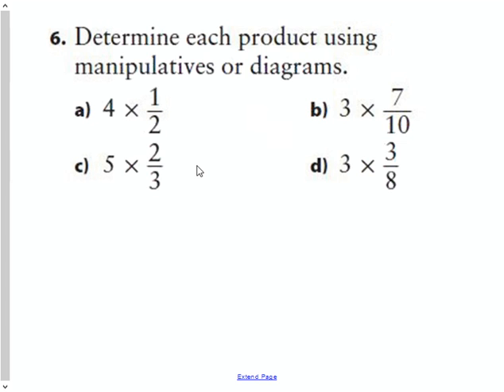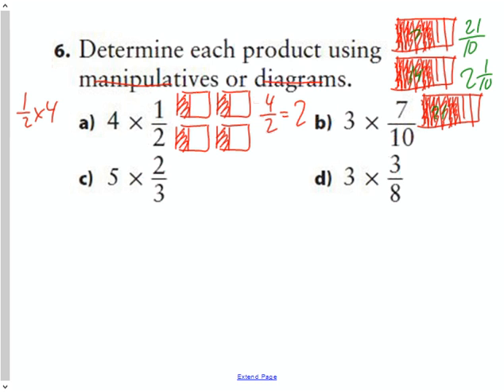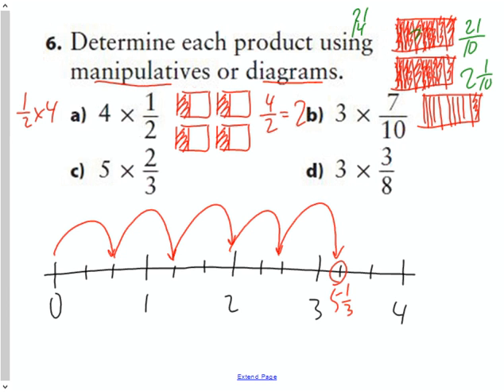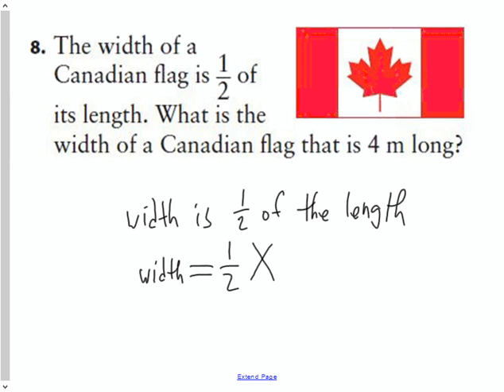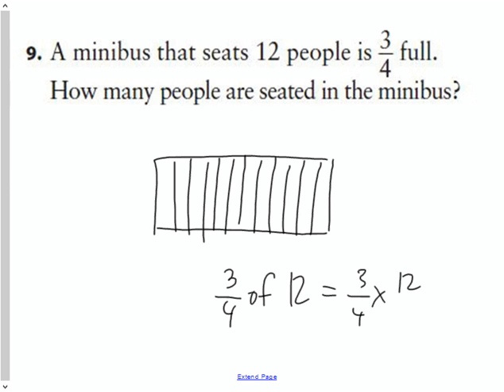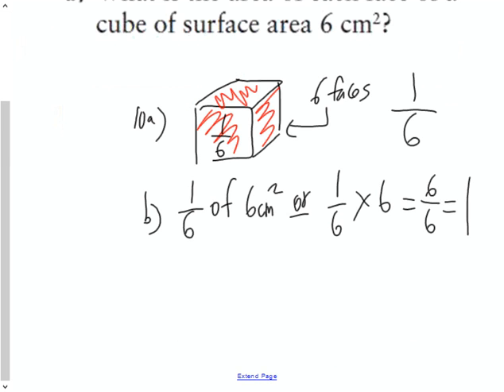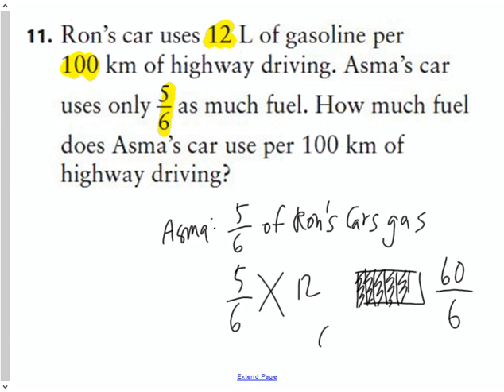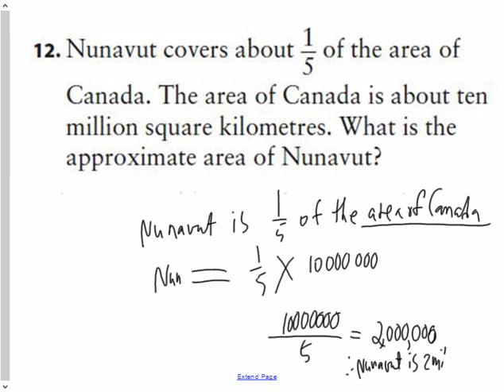6 1 Whole Numbers Fractions Multi